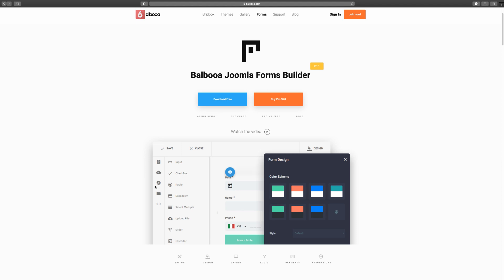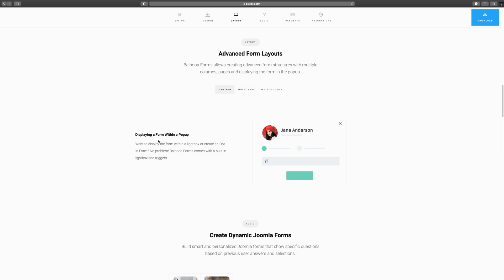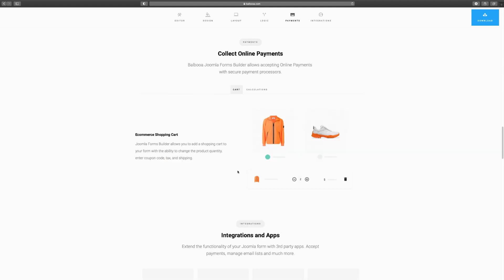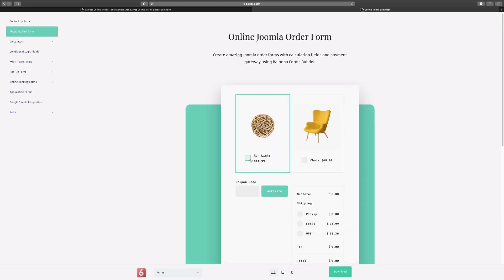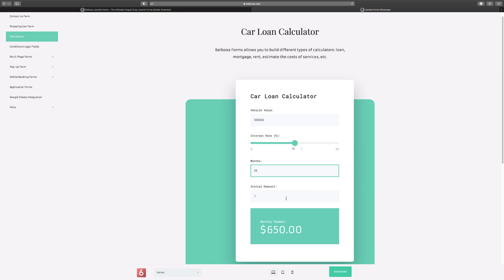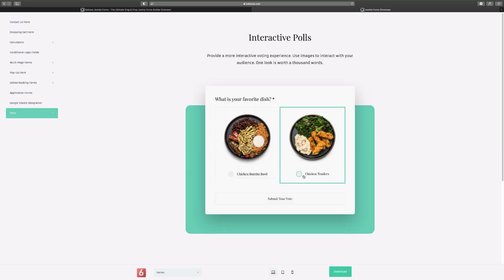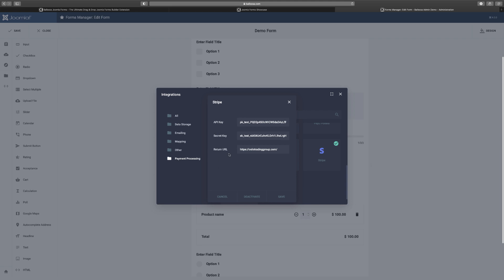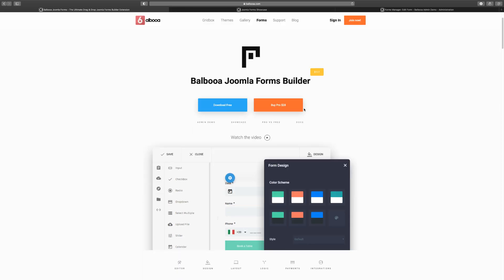Create Professional Forms In Minutes With Joomla - Employment - Drag n Drop Builder - Review + Demo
If you're looking for the perfect tool to build professional forms for your website or business, this will do the job.